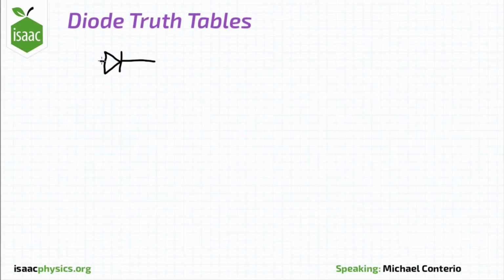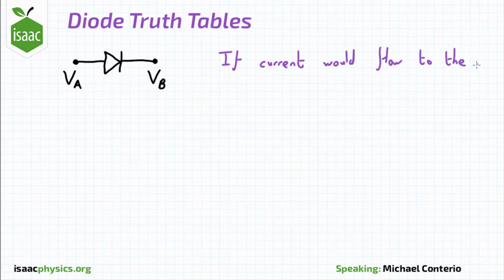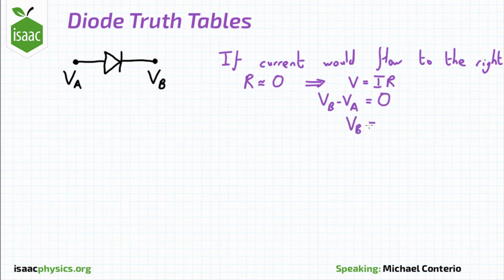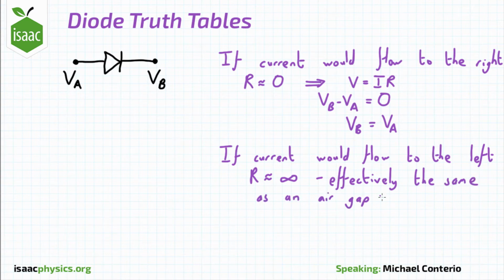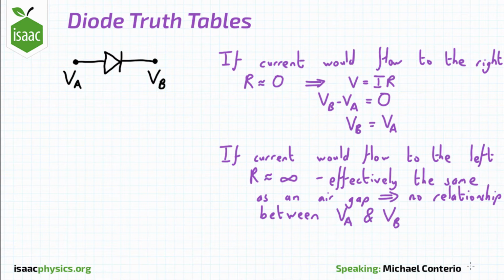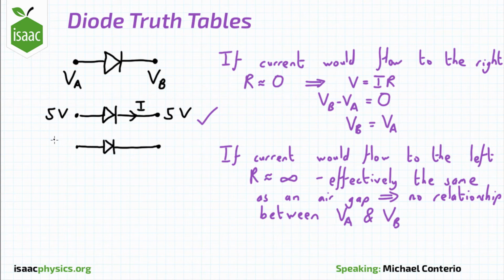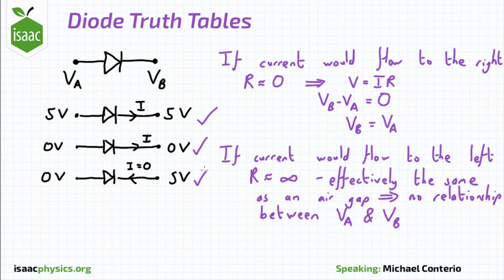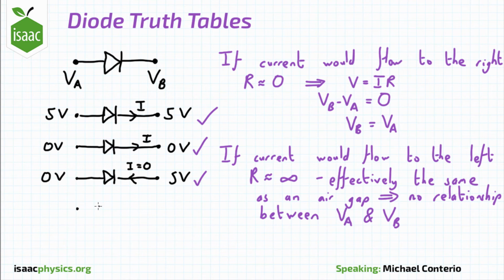Diode Truth Tables - General Circuits Level 2